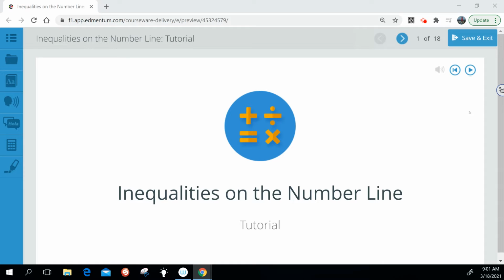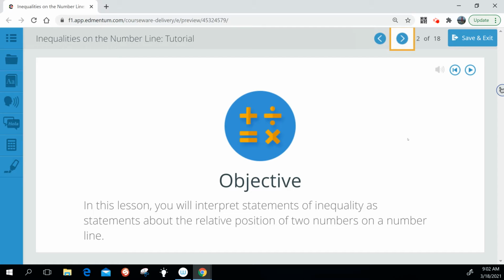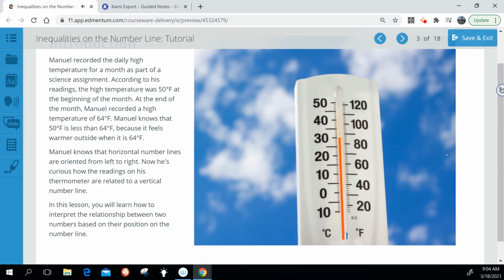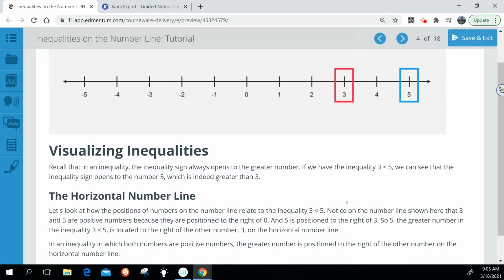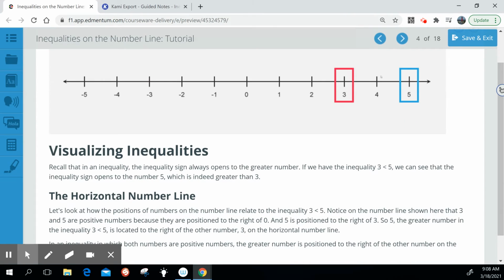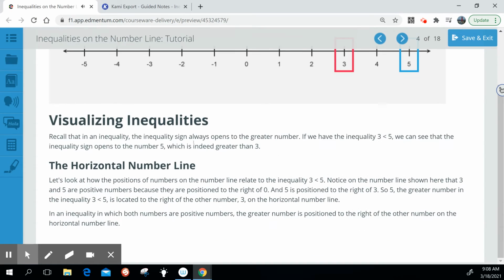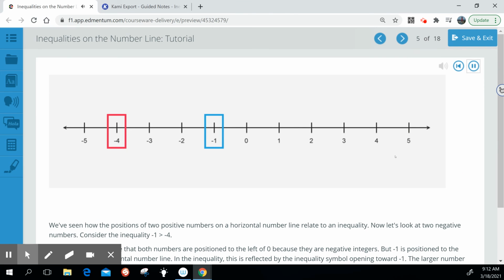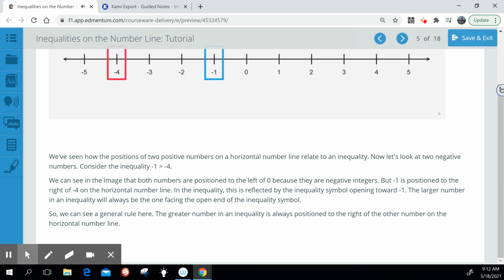Inequalities on the Number Line Slides 1 through 5